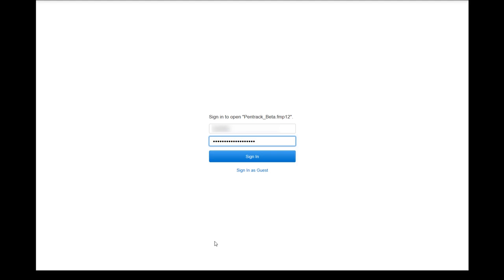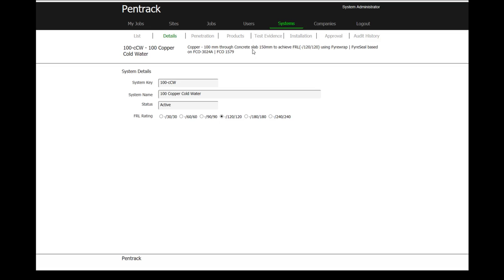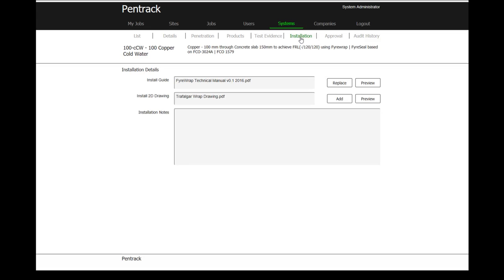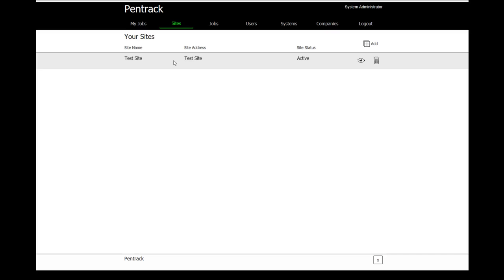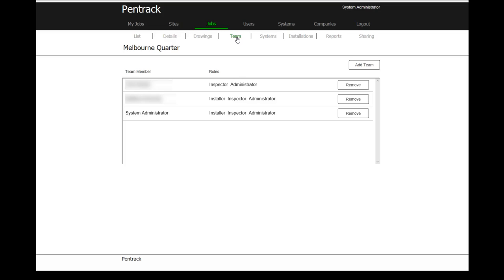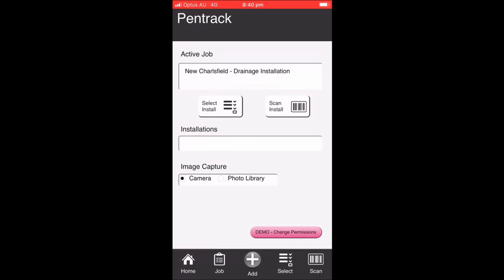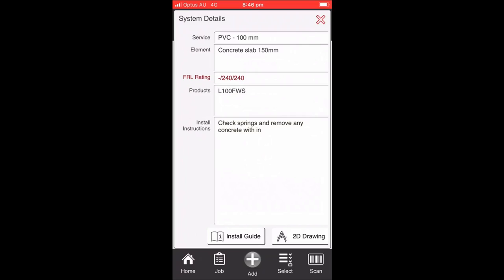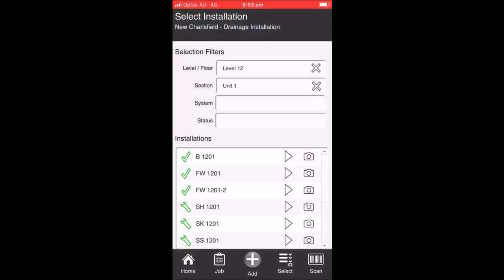Pentrack - Fire Systems Solution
This is an introduction to the Pentrack solution that supports the installation, tracking and certification of fire systems.